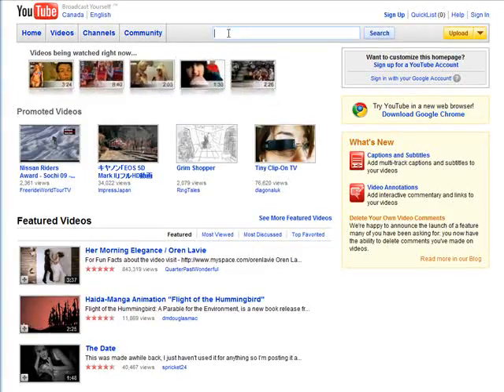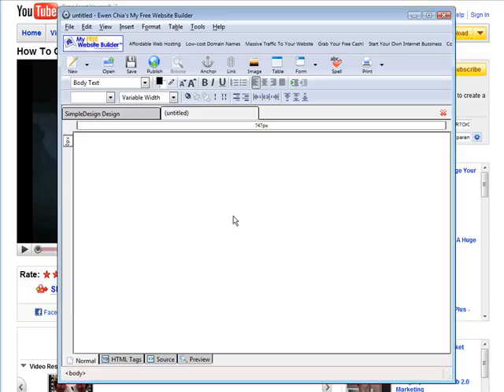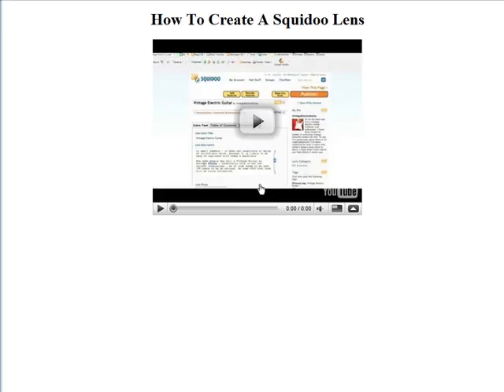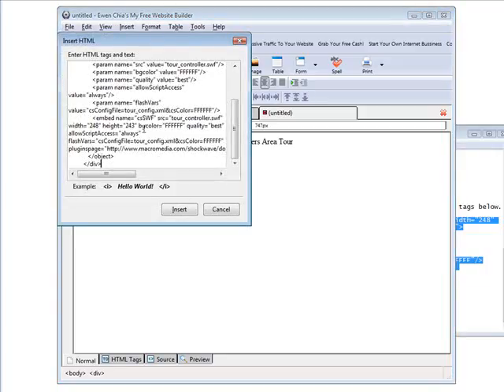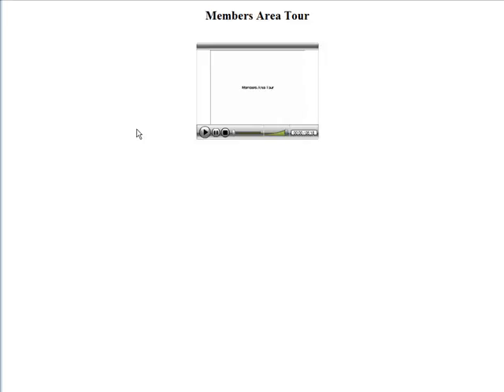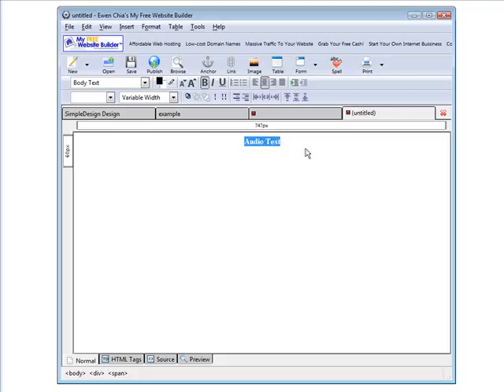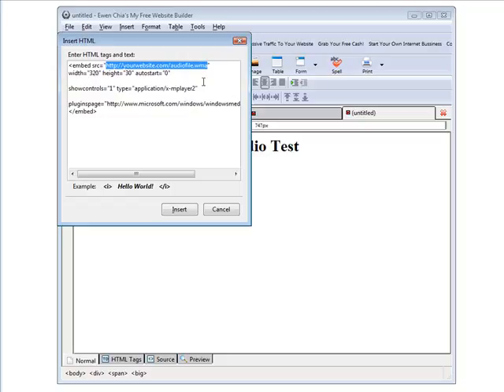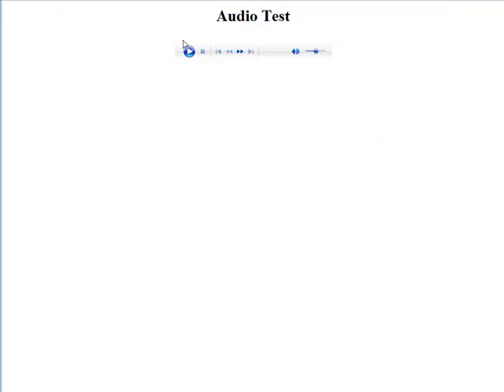internet Business Basics